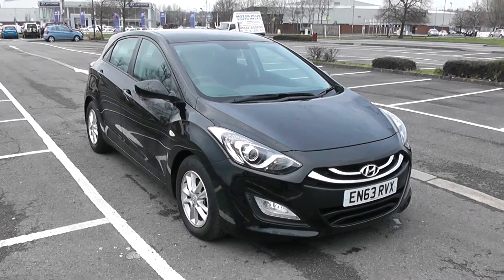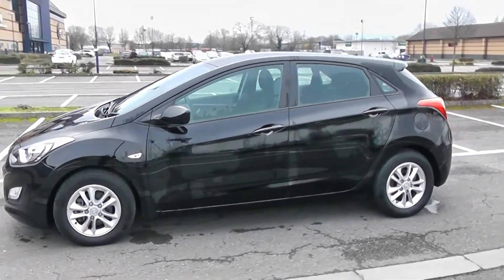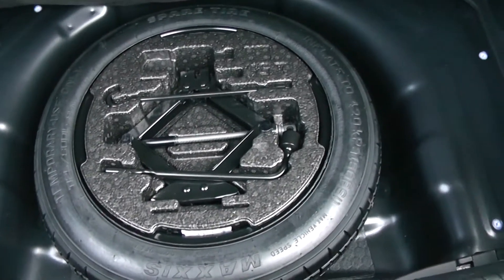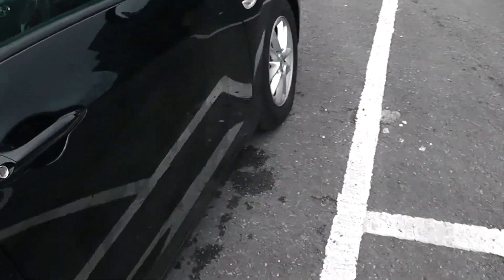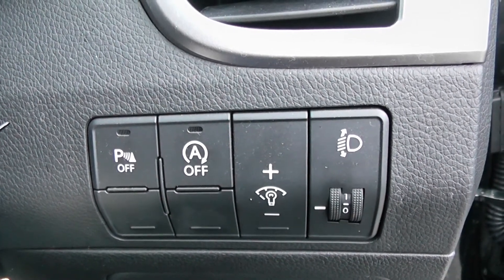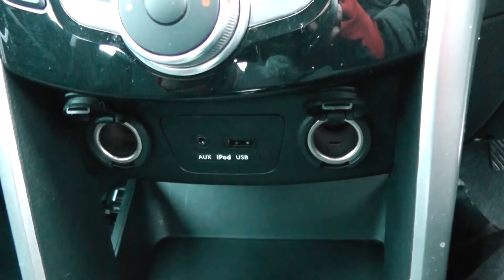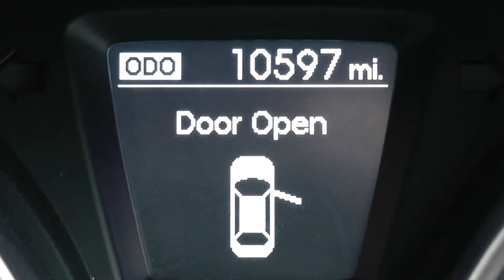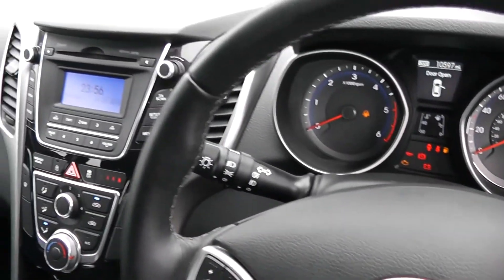Wessex Garages Newport, Used Hyundai I30 Active Blue Drive, Diesel, Manual, EN63RVT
This vehicle was first registered in 2014 and has 1 previous owners. This vehicle will then come with the following features: Bluetooth connectivity with voice activation, follow me home headlights, 3 point seatbelts, cruise control, air conditioning, Isofix seat fastenings, childproof door locks, hill start assist control and 15” wheels. This vehicle will then come with the remainder of the 5 year Hyundai warranty.